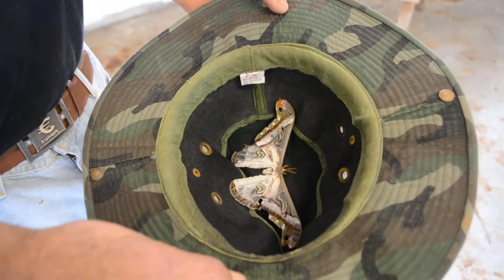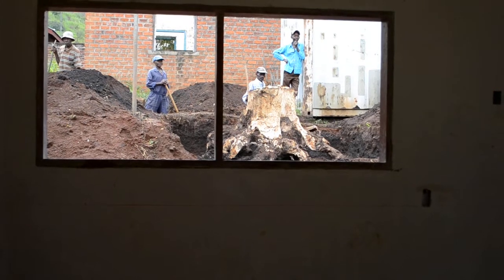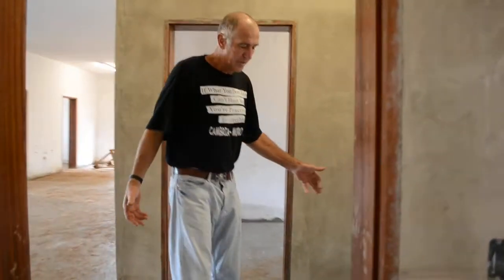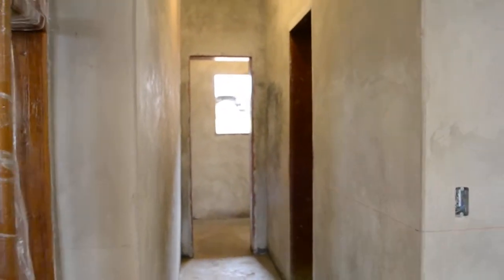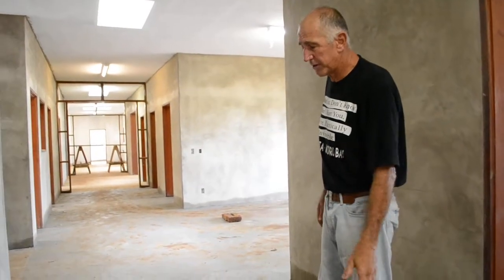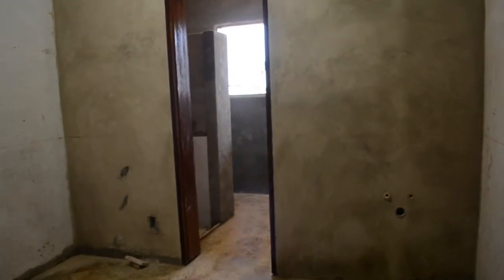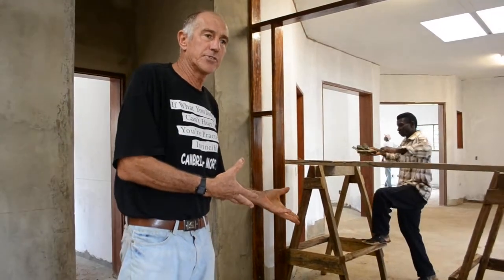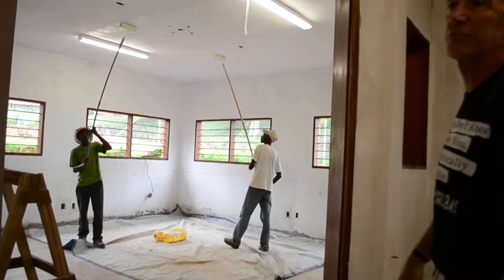Nyankunde Operating Theatre Tour with Doug